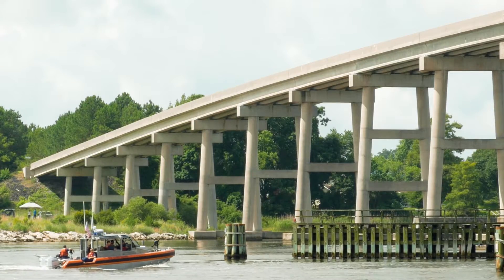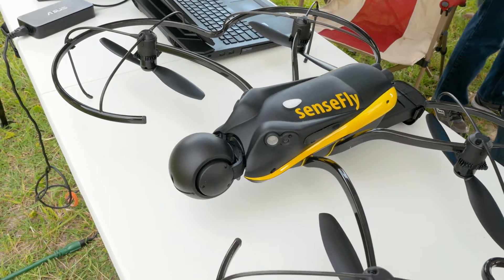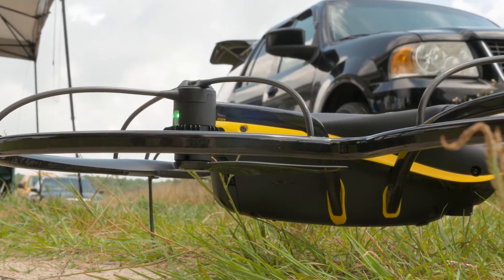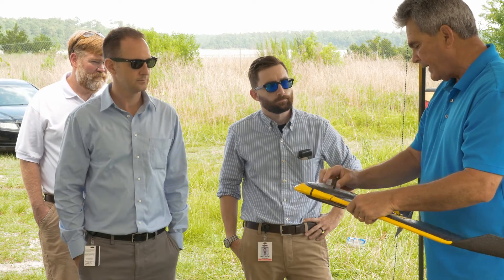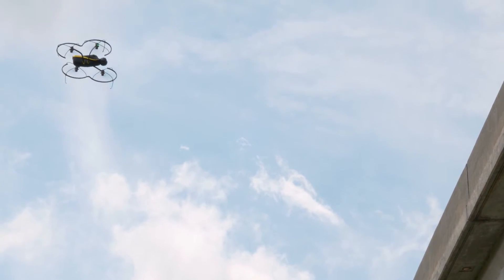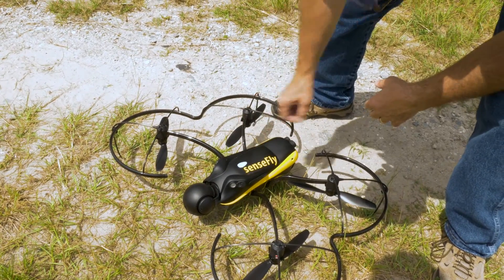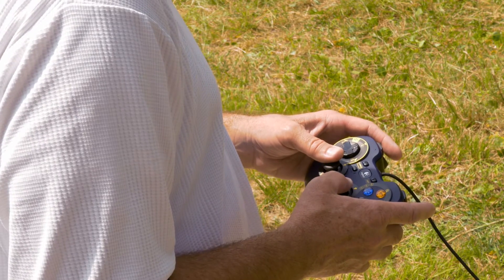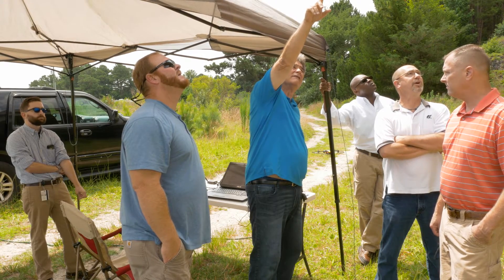NC Transportation FUTURES - Employing Drones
Over the years, NC Transportation has always looked for ways to embrace new technologies. Today, drones are helping us rethink how we conduct some of our operations, including bridge inspections.